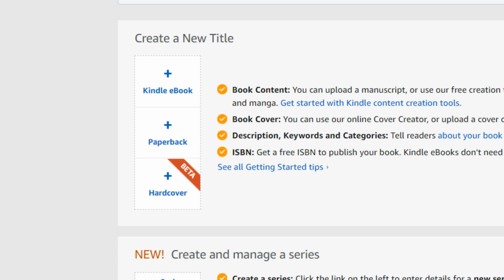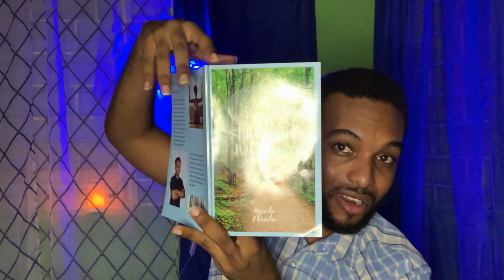I Published My First Book for FREE! The Self-Care Journey | How to Self Publish on Amazon KDP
I'm so excited to present to you all my very first self-published book on Amazon KDP "The Self-Care Journey". I'm so proud of this book honestly, it has tips and encouragement along with guided journaling spaces that put you in the driver's seat of making your self-care routine!

But you know I'm not selfish so in this video, I will also be sharing with you How to publish on Amazon Kindle Direct Publishing (KDP).